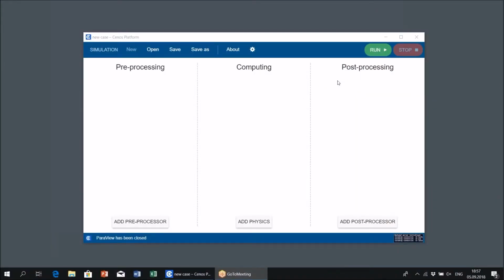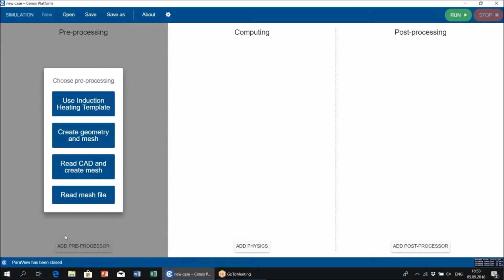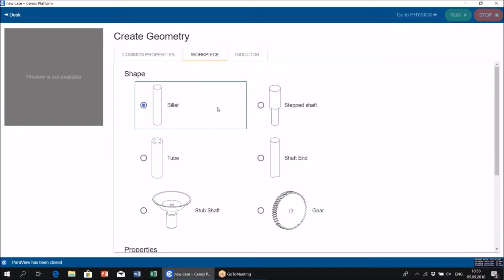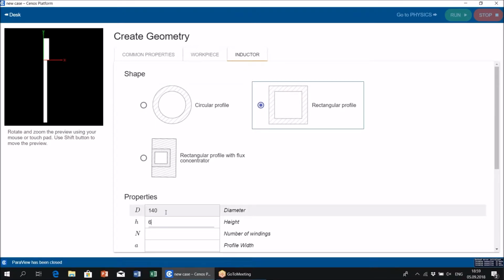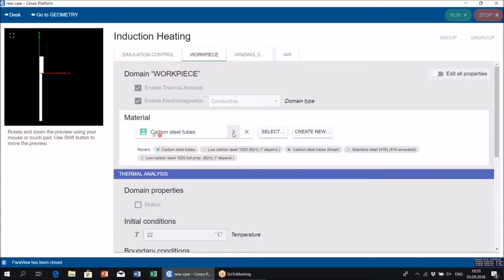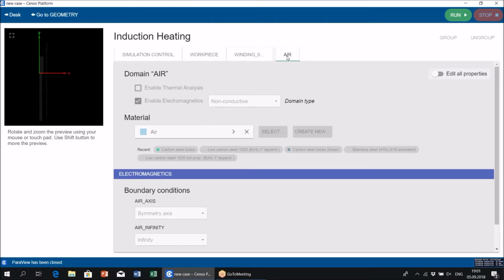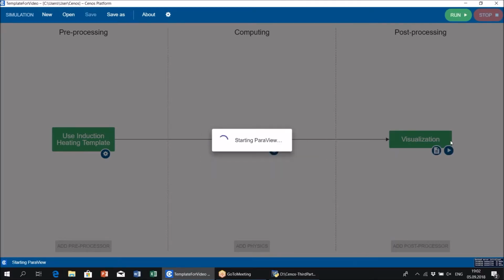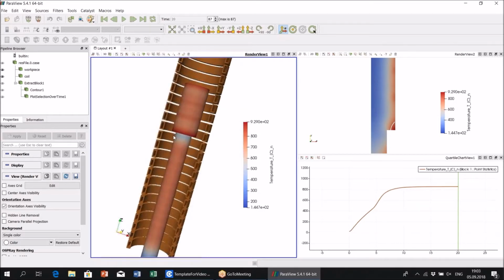Induction Design in 5 Minutes [CENOS platform]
Find out how to perform an induction design in 5 minutes. for simulation examples that have been run on CENOS Induction Heating Platform.